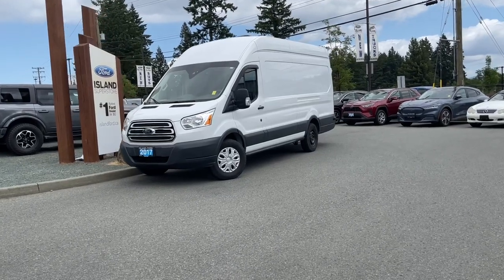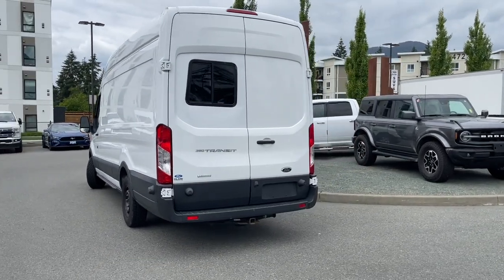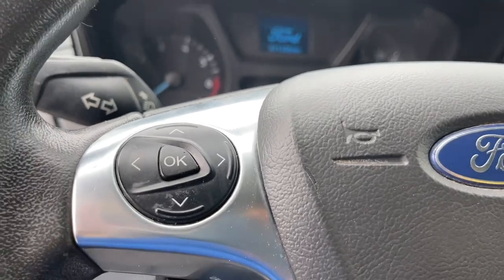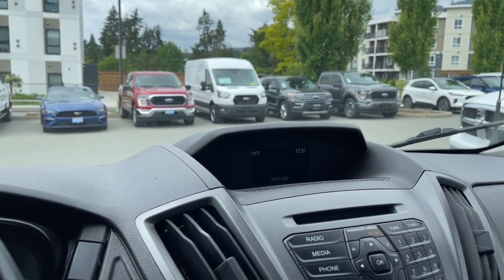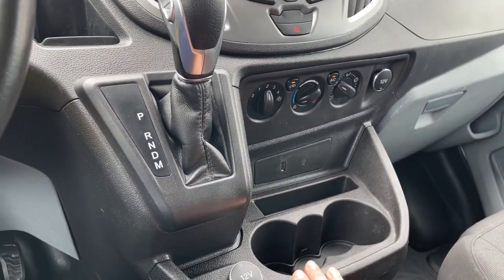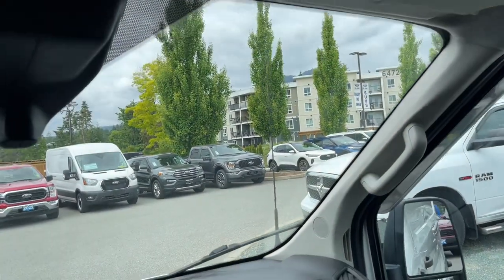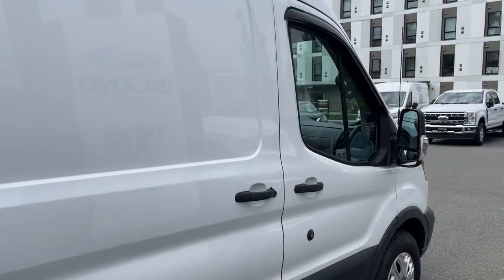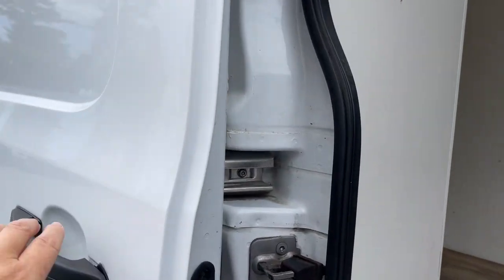2017 Ford T-350 Transit High Roof + Reverse camera, Trailer Hitch, RWD Review | Island Ford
Come down today to check out this 2017 Ford T-350 Transit High Roof! This 2017 Ford Transit High Roof Cargo Van has an Oxford White exterior and Charcoal Cloth seats with seating for 2. Equipped with a 3.5L V6 engine paired with RWD to tackle any road conditions. Desirable features include Reverse camera System, Back Up Alarm and Cruise Control. This van has been customized with flooring, closet and shelving.